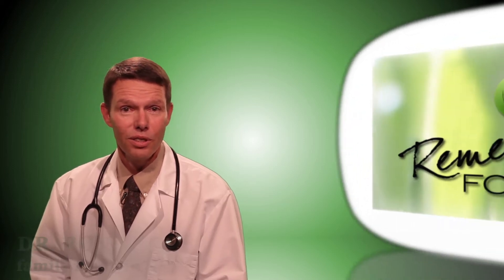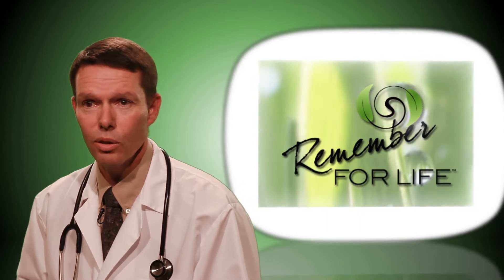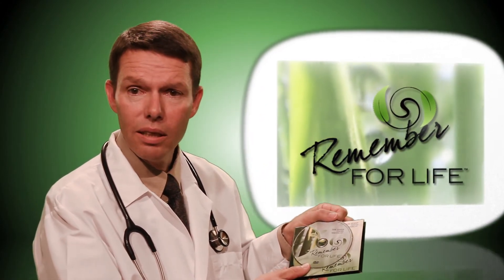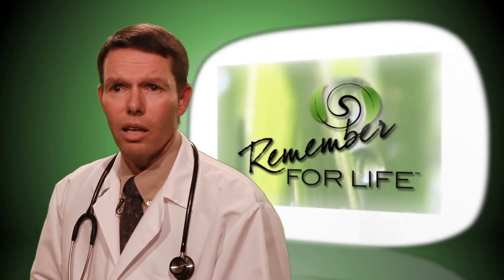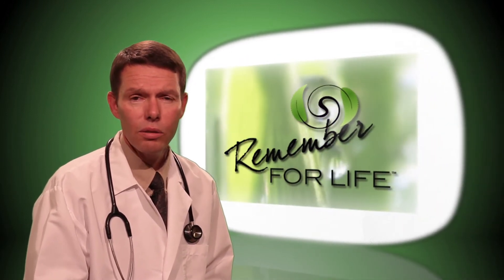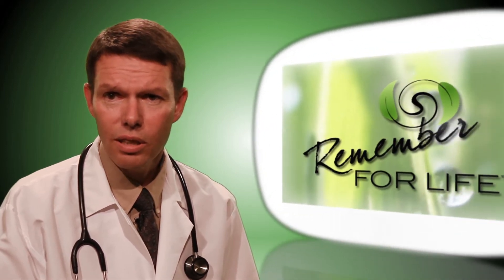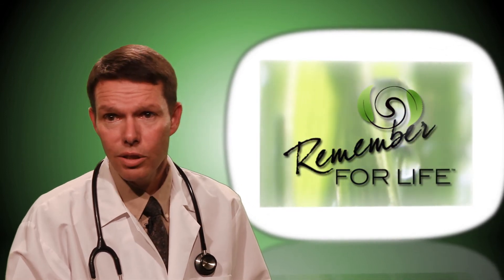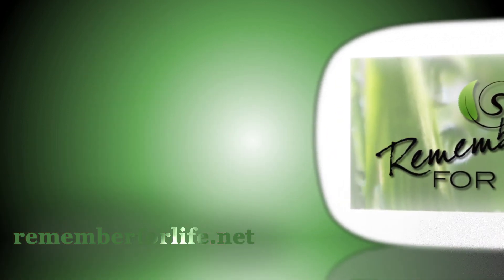Cancer Teaching Kit - Breast and Testicular Exams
Take control of your health!  Learn about a cancer awareness kit that teaches how to conduct self exams at home.  The kit includes cancerous tumor sample for men and women, and comes with video demonstrations in English and Spanish.